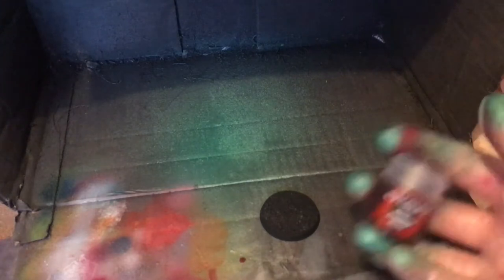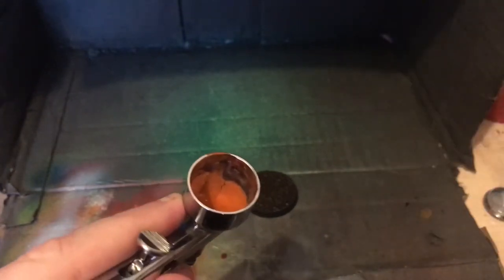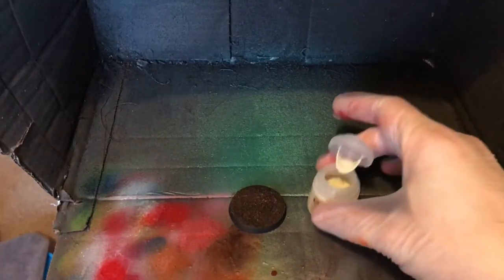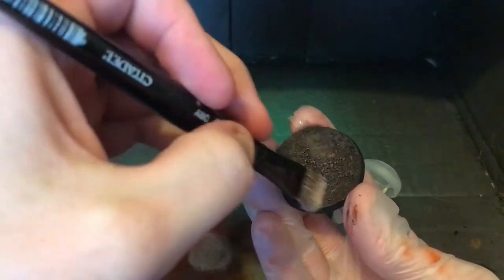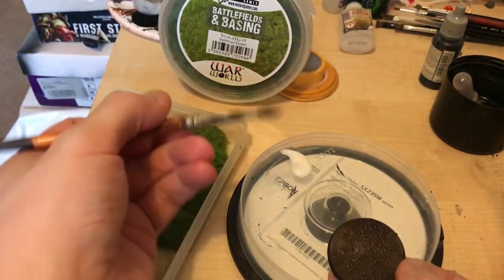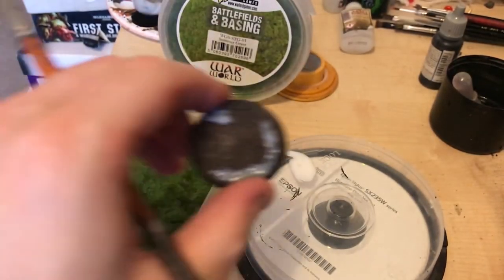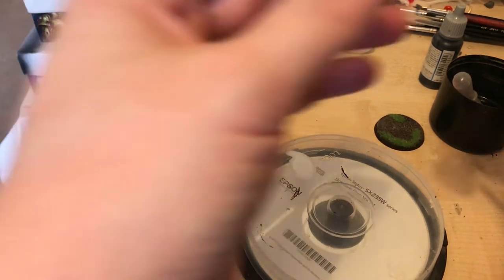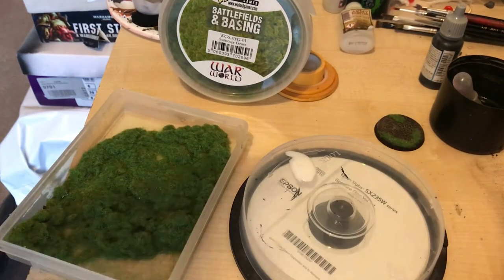Painting Basic but good Bases with an airbrush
Painting some Bases